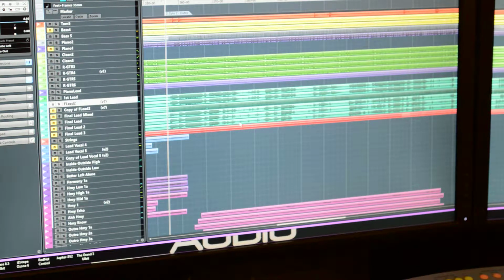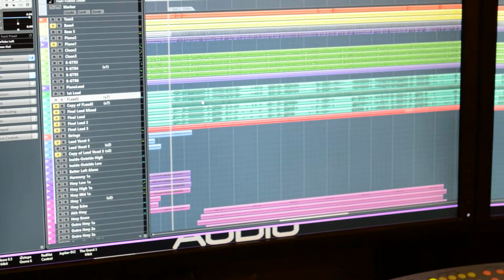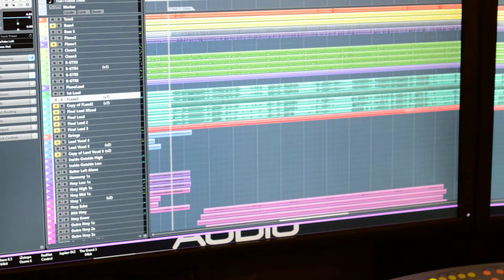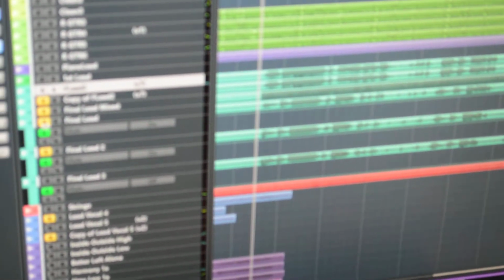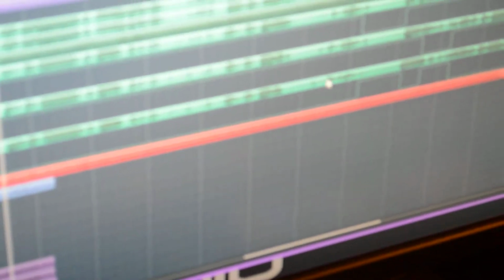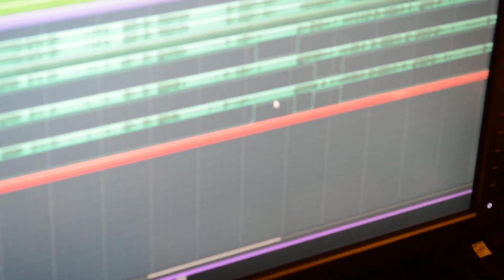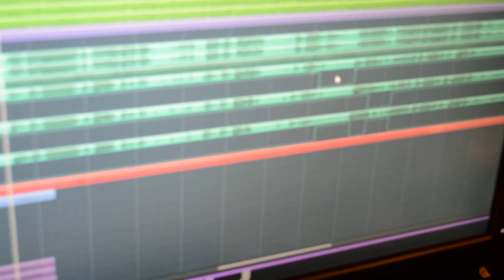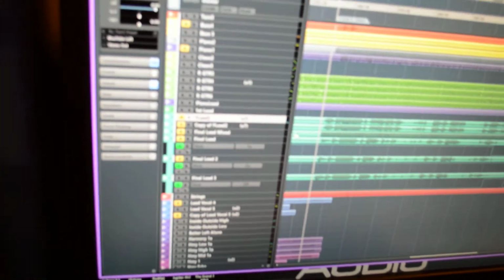Track Versioning vs Multi Tracks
Jim, from Slick Audio discusses why you would want to use track versioning  vs multi tracks.   understand why you'd record multiple tracks or multiple versions.  What's the difference and how you can make the most of your recording time.